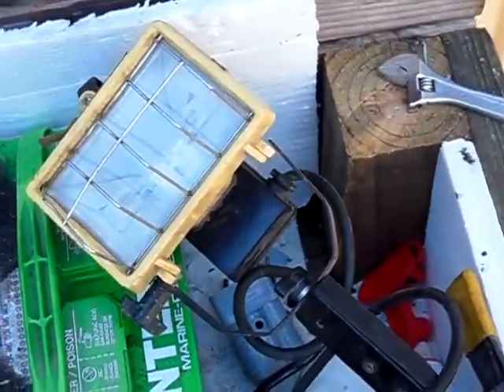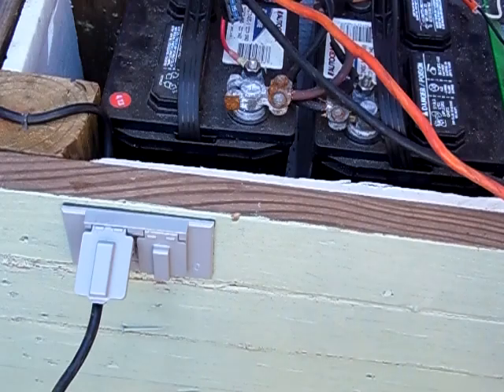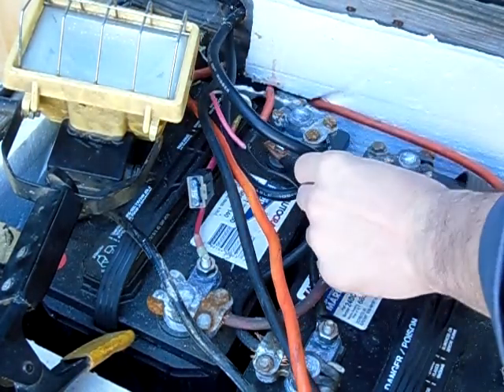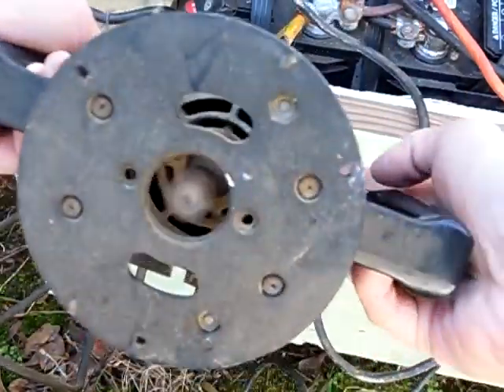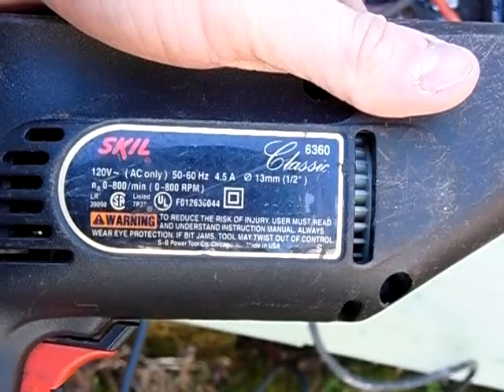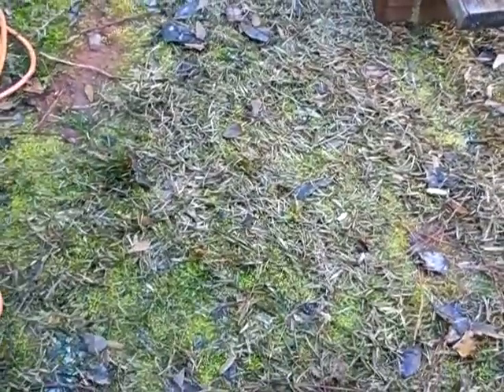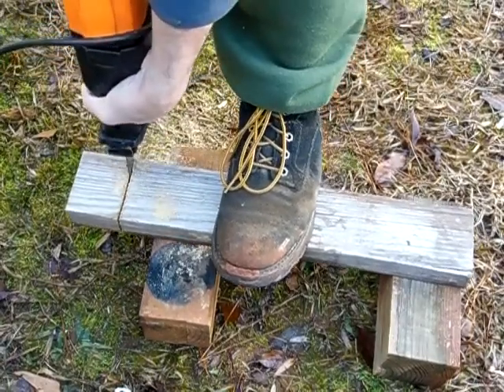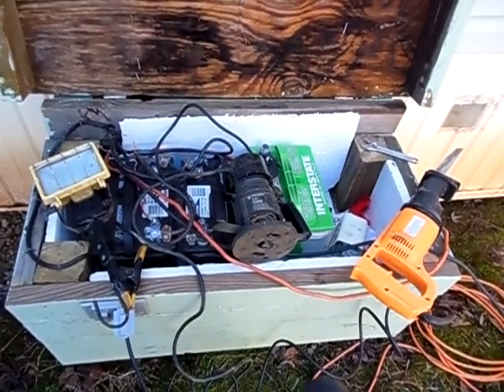Using Power Tools Off Solar Power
This video shows you some common power tools running off solar.